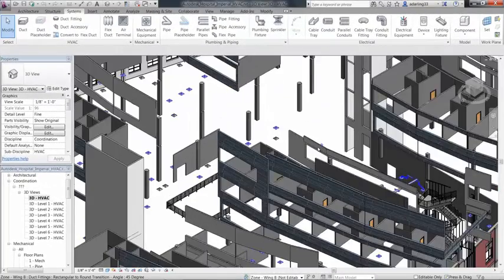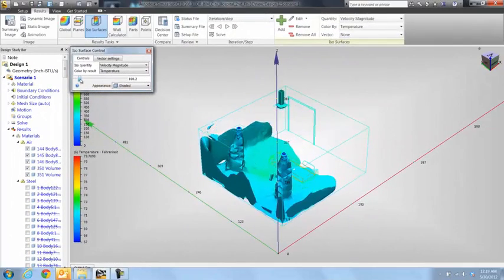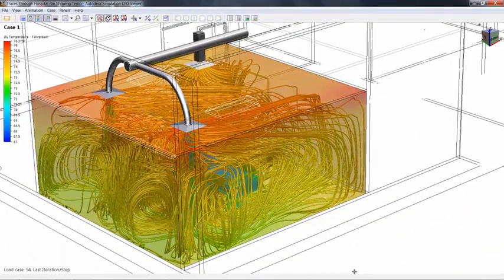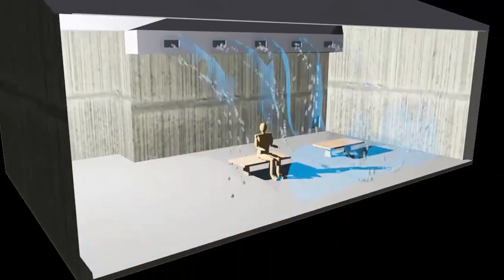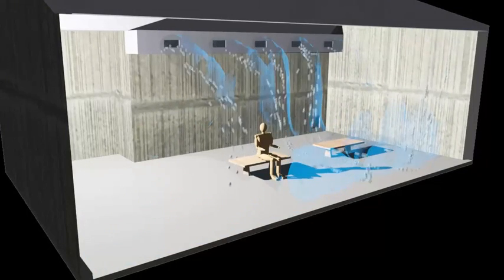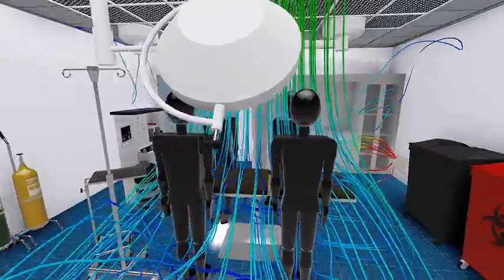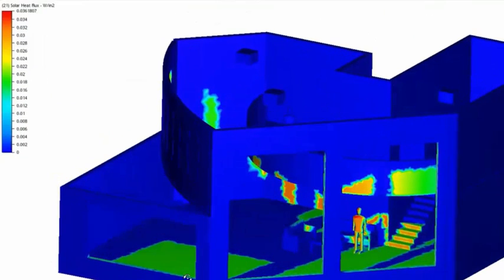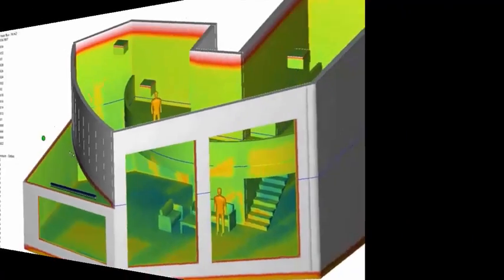Autodesk CFD -Building air quality results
Building codes and owner expectations are driving innovative new ventilation strategies. Use simulation to optimize your HVAC system designs.